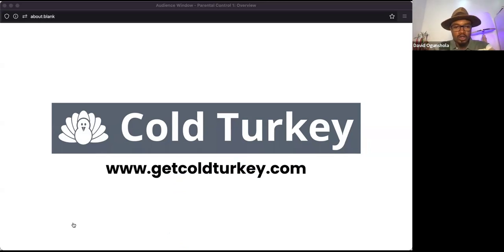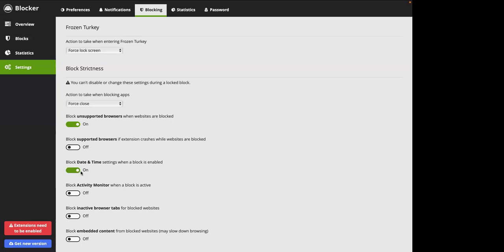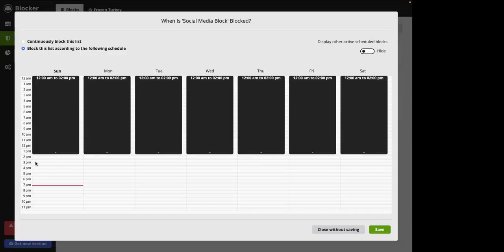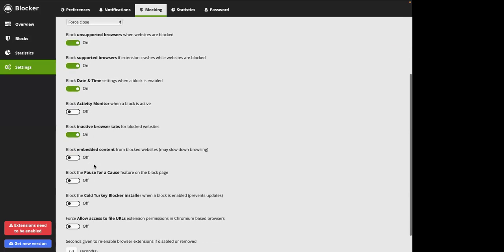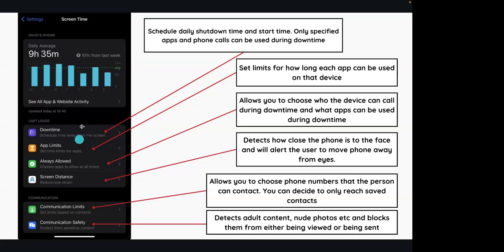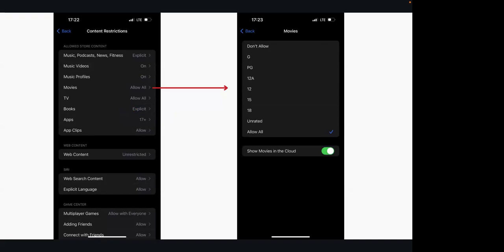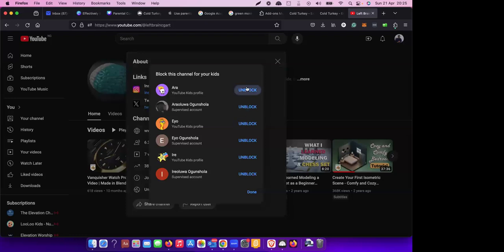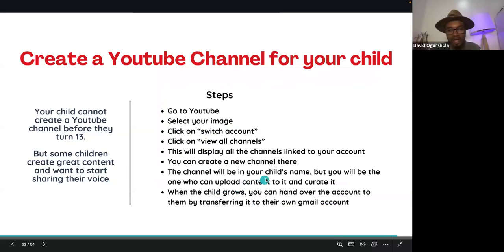How to Monitor Your Children’s Online and Computer Activities (Part 2)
Welcome to Day 2 of the Parental Control Masterclass with David Ogunshola. If you missed Day 1 (Android devices), watch it first to get the full experience.

Today, I'll show you how to protect your child on iPhones, iPads, and Windows laptops:
- Set up Screen Time on iPhone/iPad
- Activate Windows parental controls
- Block unsafe websites and apps
- Create healthy digital boundaries for your child’s devices

This is a must-watch for every parent who wants to guide their kids safely through the digital world.

parental control iPhone, iPad screen time setup, windows laptop parental control, block websites, child safety online, digital parenting tools